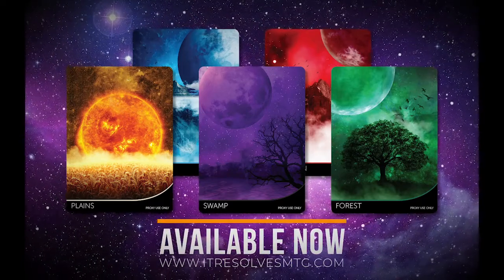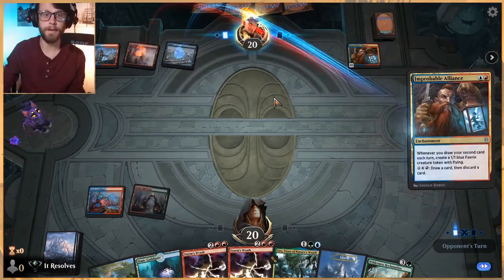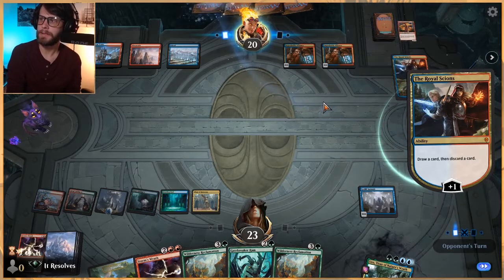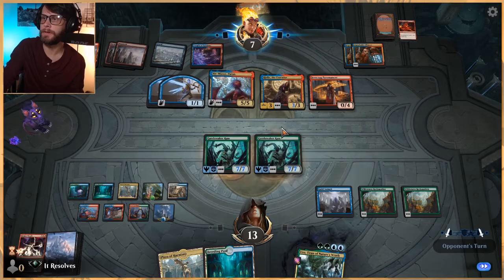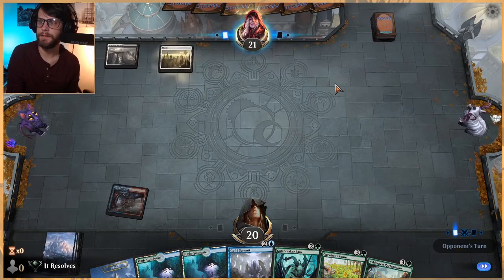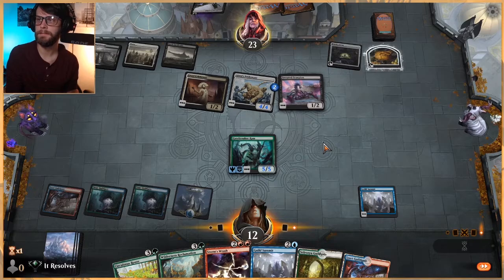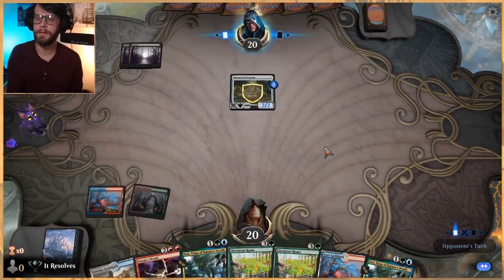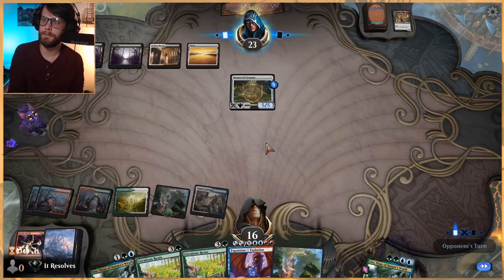MTG Arena | Ikoria Standard | Gates Reclamation #2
Despite some crushing loses (mostly due to my own misplays) in the first video, we soldier on to see how this deck does with 3 more games! Let's see if we can get a win with this one and then summarize our thoughts!

Deck
4 Uro, Titan of Nature's Wrath (THB) 229
4 Gatebreaker Ram (RNA) 126
4 Expansion // Explosion (GRN) 224
3 Storm's Wrath (THB) 157
3 Gates Ablaze (RNA) 102
4 Circuitous Route (GRN) 125
4 Guild Summit (GRN) 41
4 Wilderness Reclamation (RNA) 149
2 Island (UND) 90
2 Forest (UND) 96
2 Breeding Pool (RNA) 246
4 Azorius Guildgate (RNA) 243
4 Simic Guildgate (RNA) 258
1 Selesnya Guildgate (GRN) 256
3 Selesnya Guildgate (GRN) 255
4 Plaza of Harmony (RNA) 254
2 Izzet Guildgate (GRN) 252
2 Izzet Guildgate (GRN) 251
4 Gruul Guildgate (RNA) 249